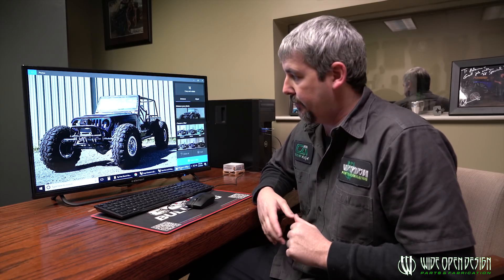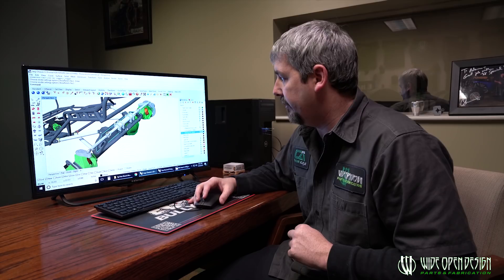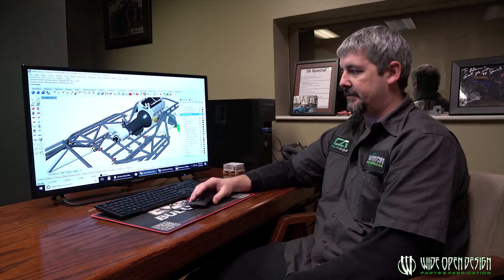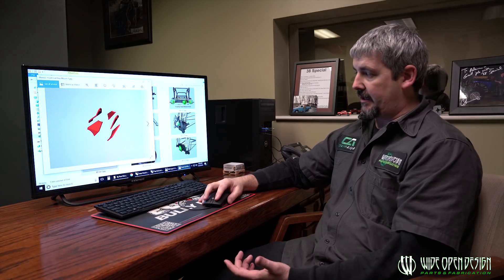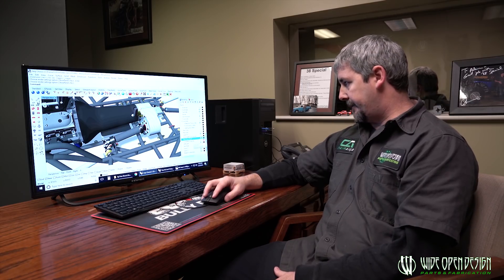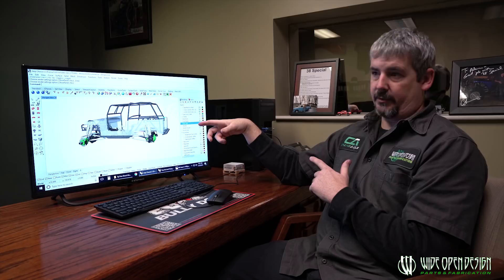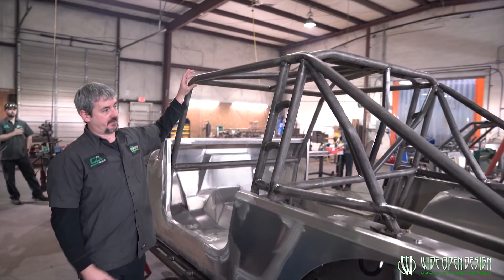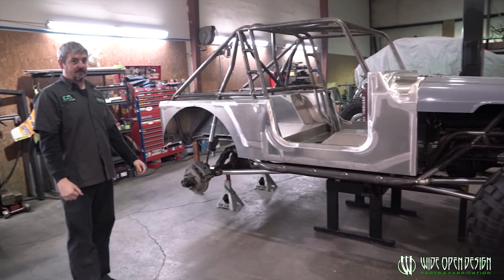Jeep LJ Tube Frame/Chassis CAD Overview from Wide Open Design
Adam shows and explains his work on the new LJ Jeep Chassis/Tube Frame from Wide Open Design. Through the use of CAD work, Adam shows you how the Wide Open Design parts will make your Jeep build easier.